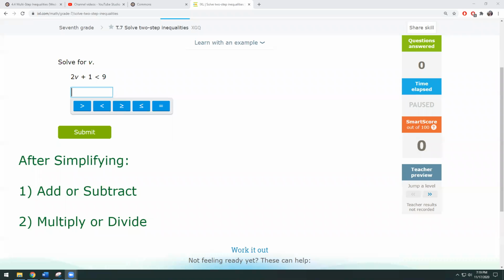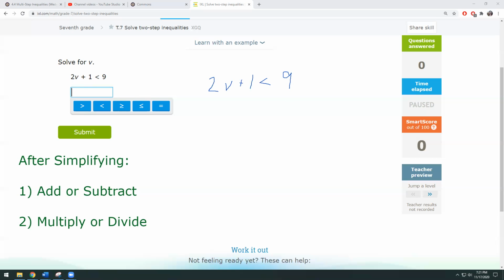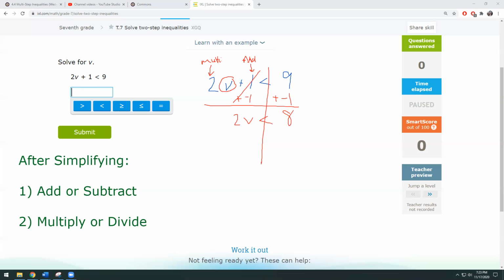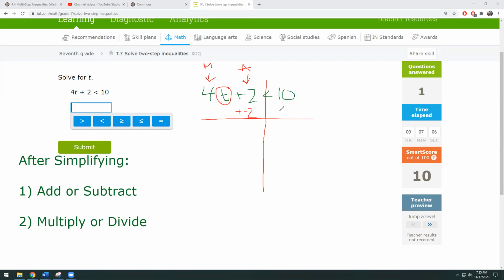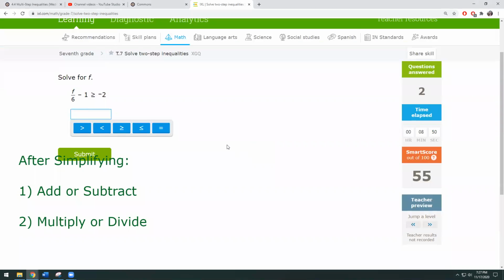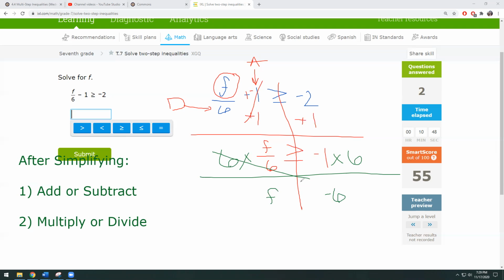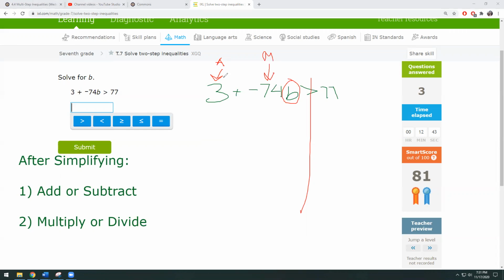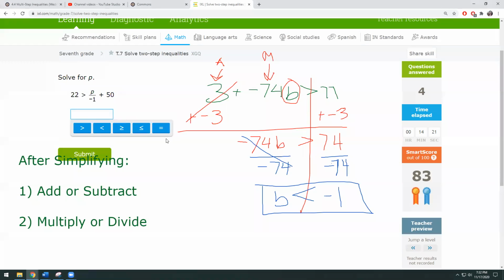4.4 Multistep Inequalities